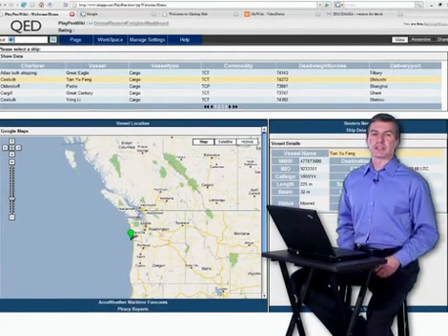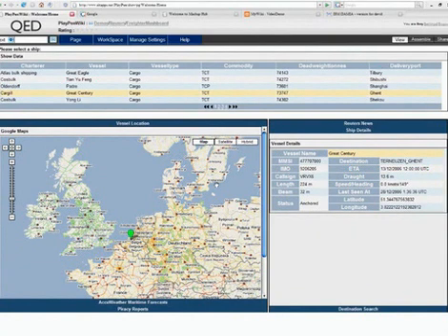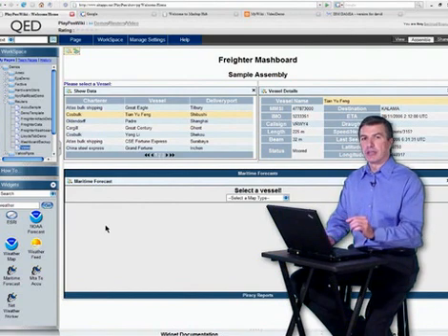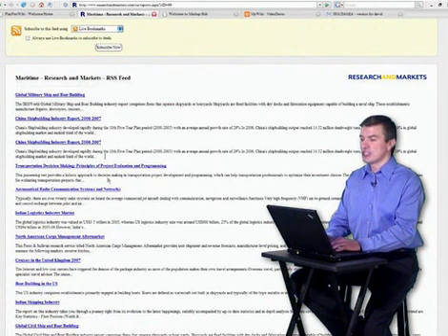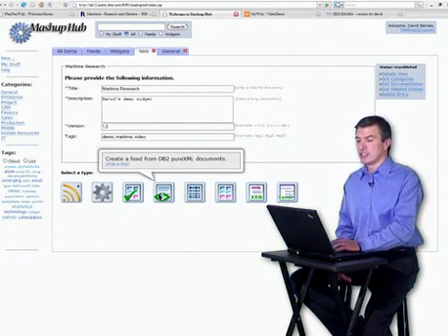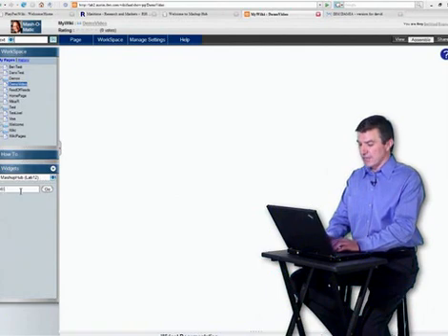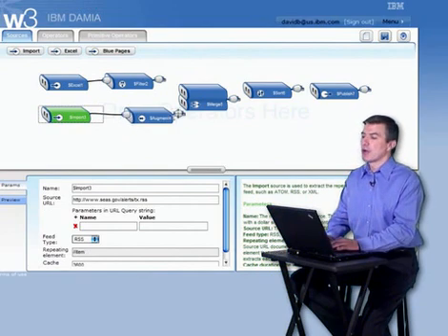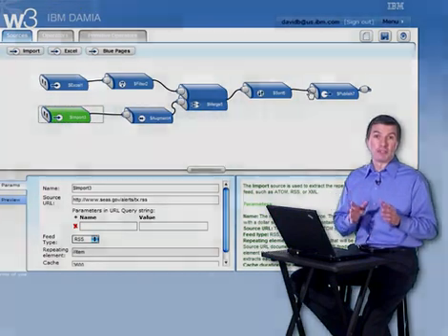QEDWiki - Mashup Hub - Damia (demo)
This is part of on ongoing series of videos demonstrating IBM Web 2.0 emerging technologies.